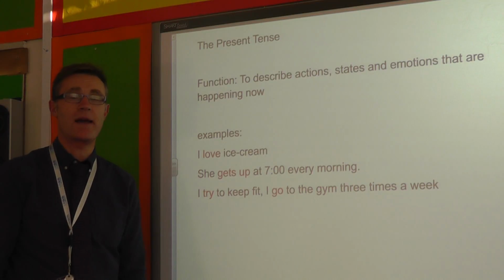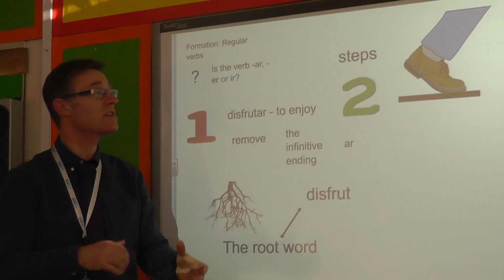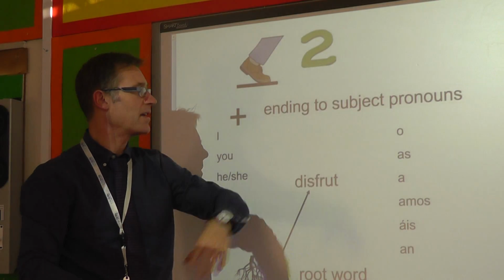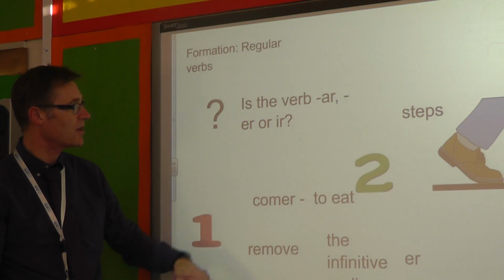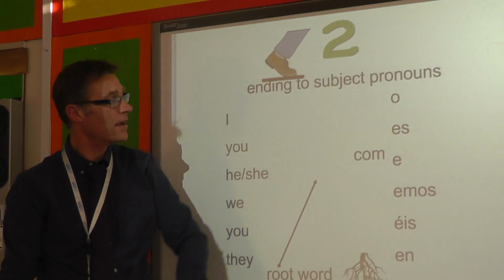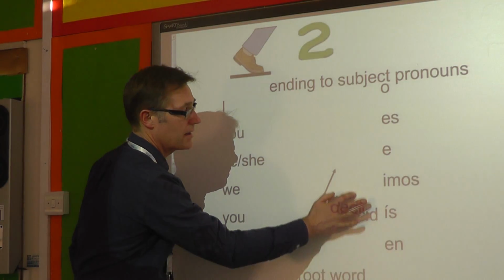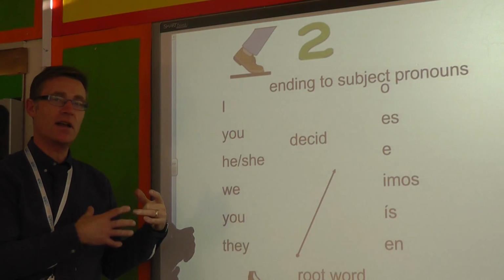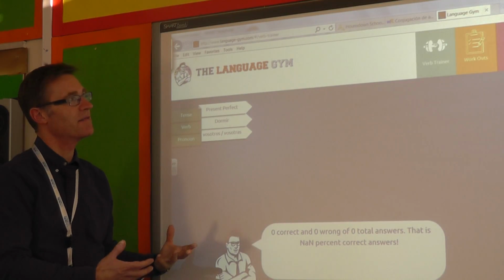Present tense in Spanish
This tense is formed using the method of taking away the infinitive ending and adding to the root word or stem